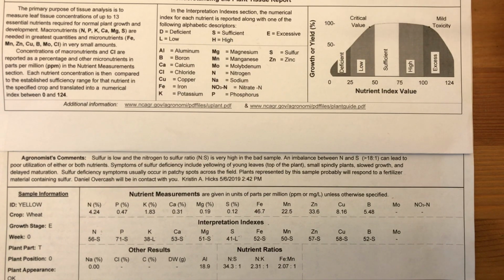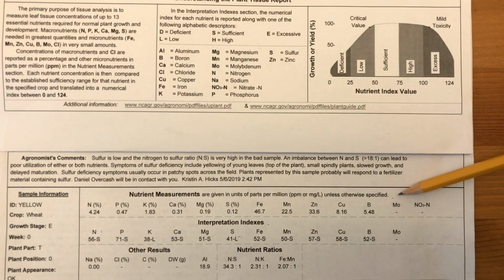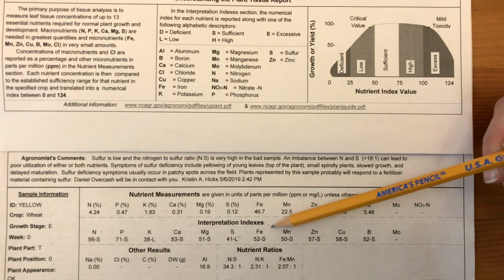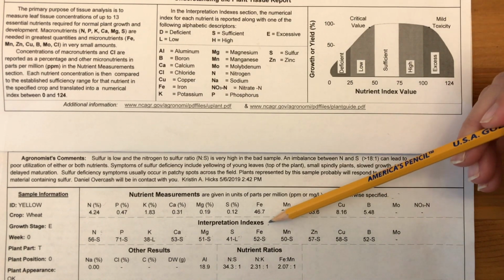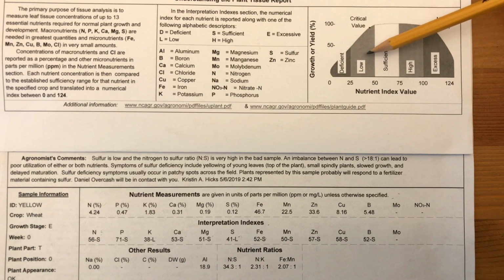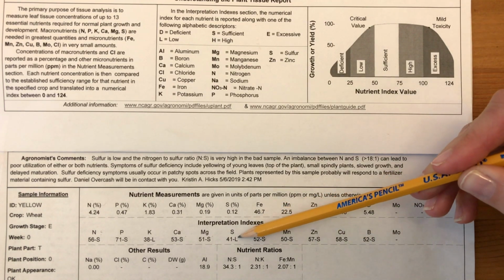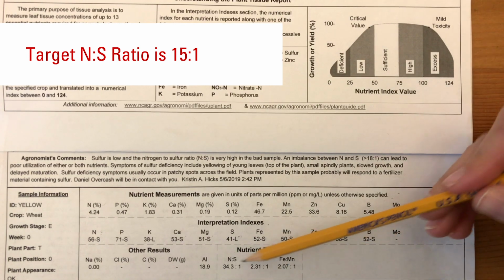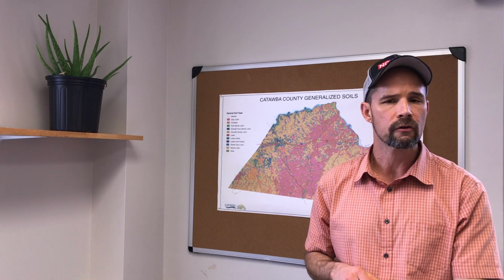Adding Sulfur at Top-Dressing in Wheat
Do you know how to determine how much sulfur to add in your top-dress this month? Dr. George Place explains how to get the most out of your tissue test results, and balance your nitrogen to sulfur ratio in winter wheat.

Contributors
George Place
Jenny Carleo
Luke Gatiaboni
Daniel Overcash, NCDA